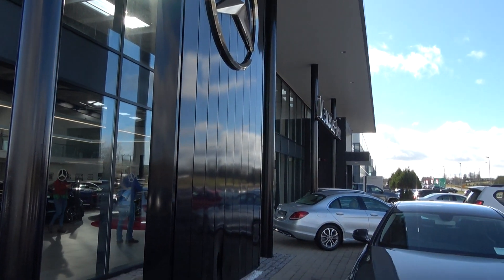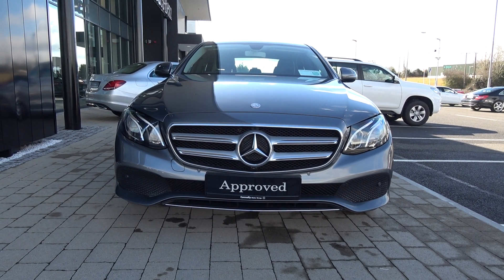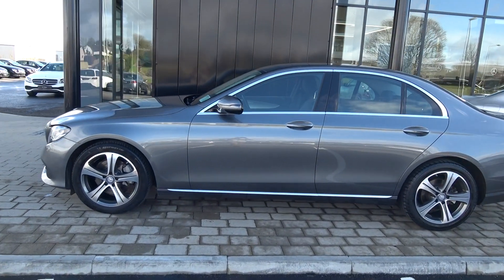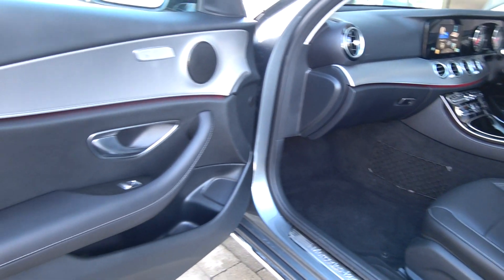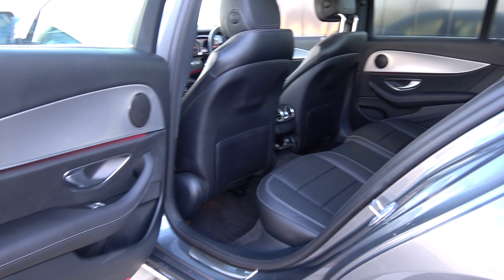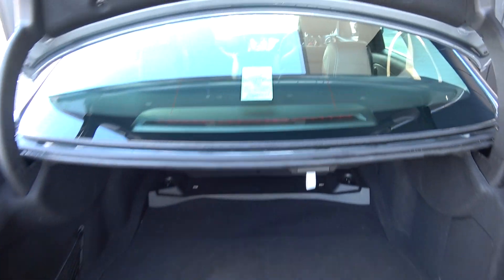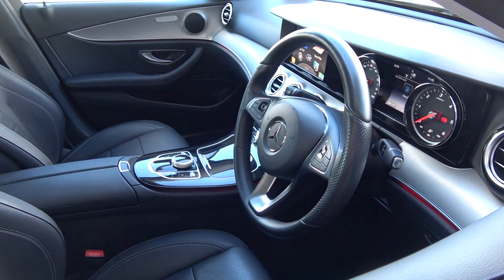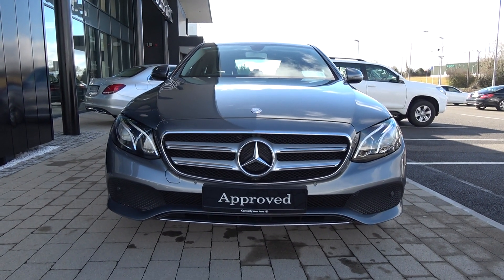CMG MERCEDES-BENZ SLIGO: 162SO515 E-Class E220d Auto